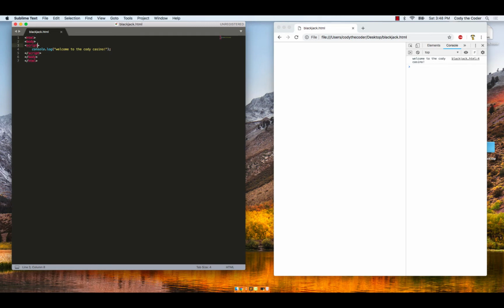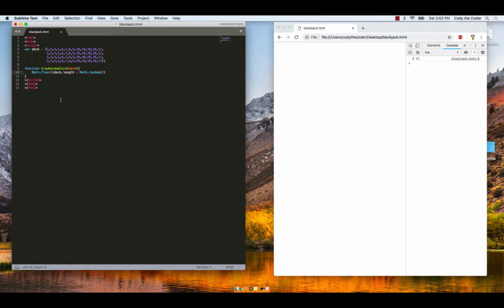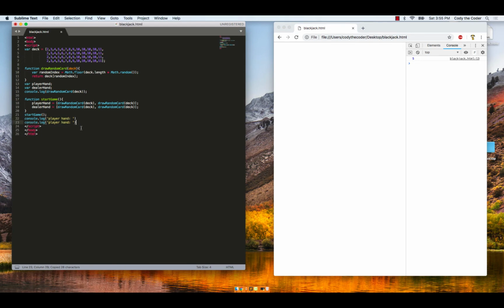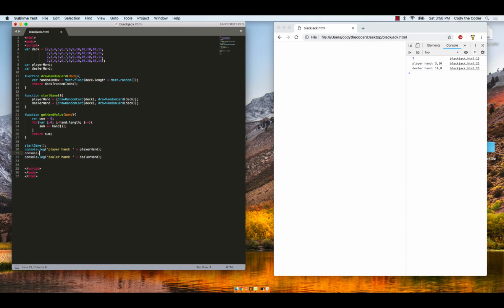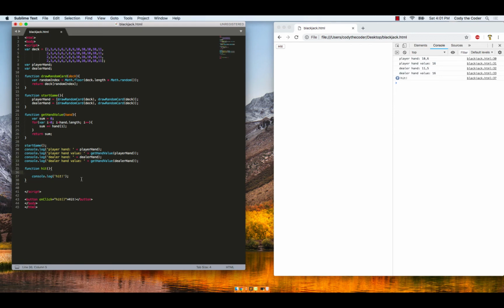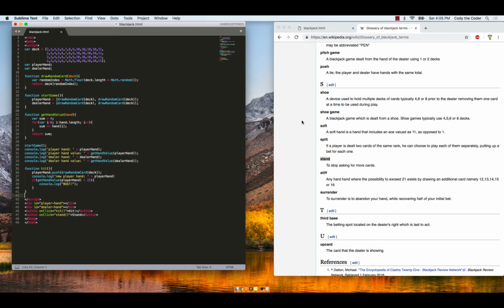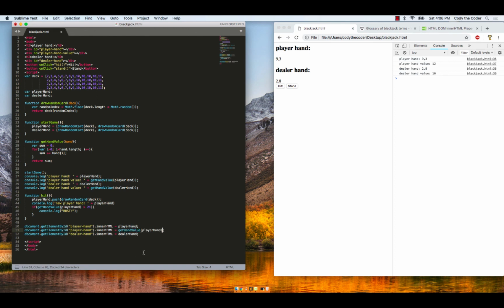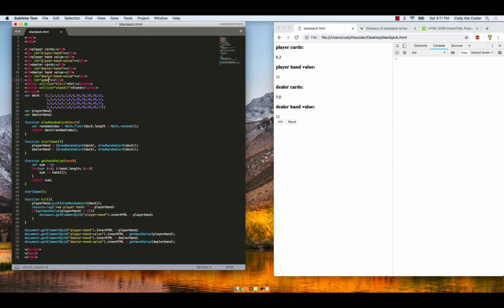2 - How to Blackjack in Javascript and HTML